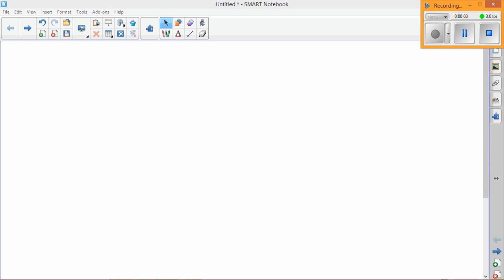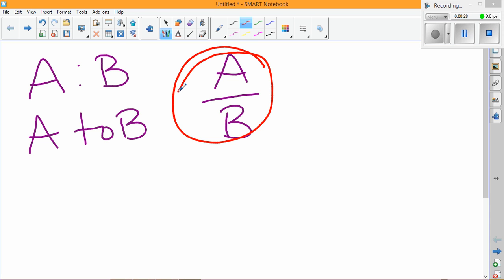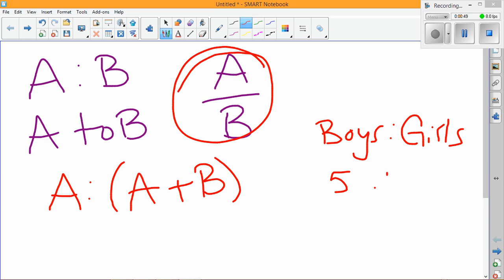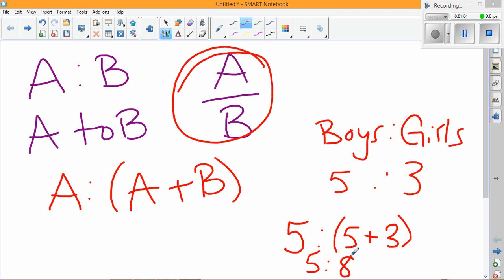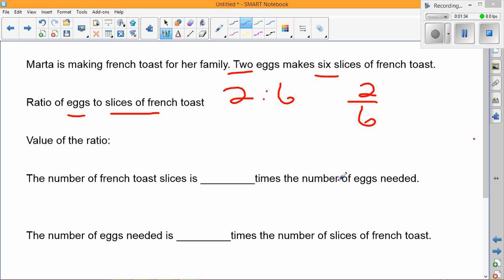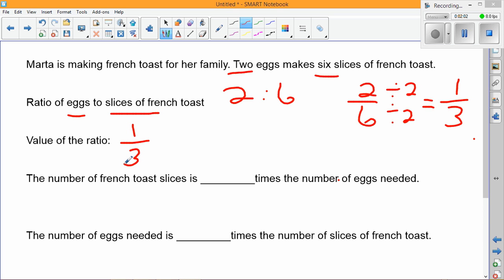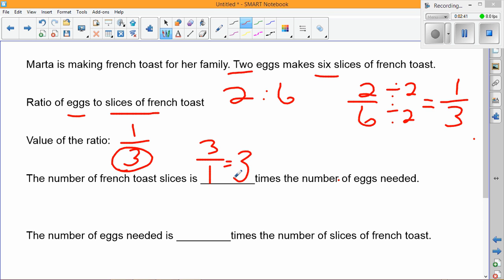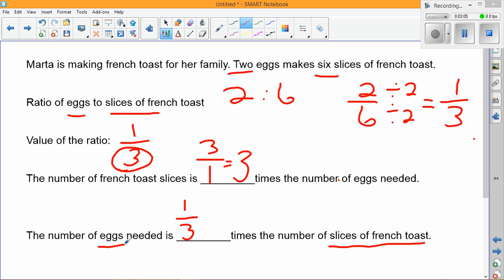M1 G6 L7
Module 1
Grade 6
Lesson 7

 Associated Ratios and the Value of a Ratio